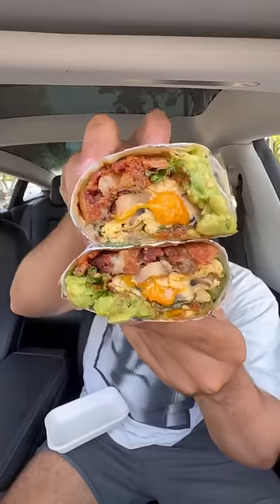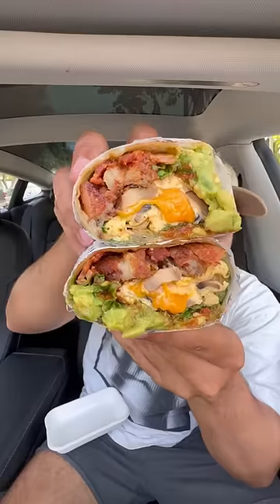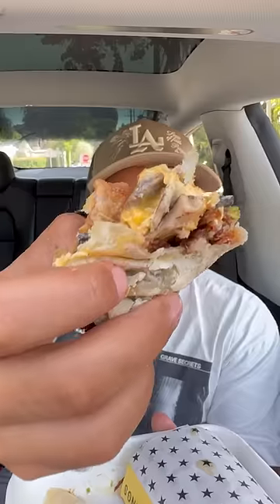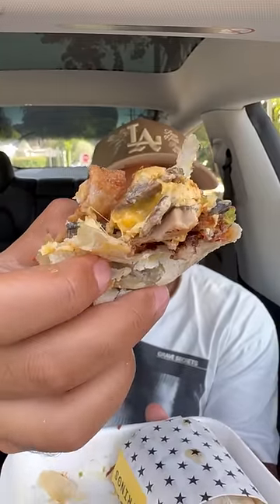SOL Breakfast Burrito Review